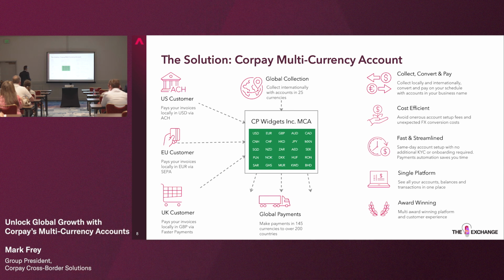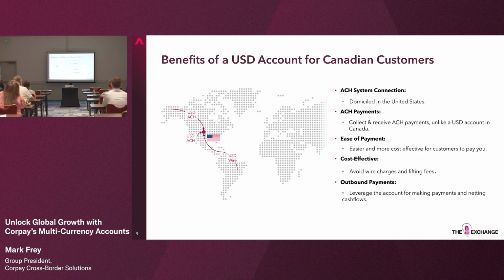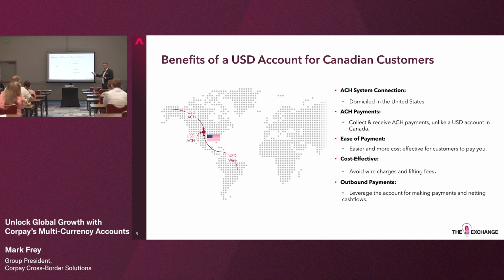MCA Breakout Session - Chapter 4 - Local Rails, Payments and Efficiency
Chapter 4 of "Unlock Global Growth with Corpay's Multi-Currency Accounts"

Join Mark Frey as he discusses how your business can unlock global growth with Corpay's Multi-Currency Accounts.

Corpay Multi-Currency Accounts allows you to receive and pay out foreign currencies with a secure account in your business’ name. Our solution lowers the barriers to global business, simplifying the payments process for your customers and suppliers — and for you.